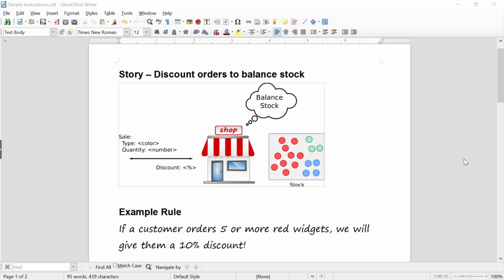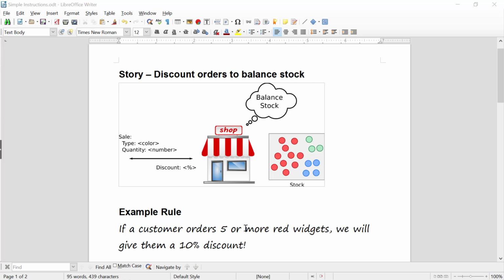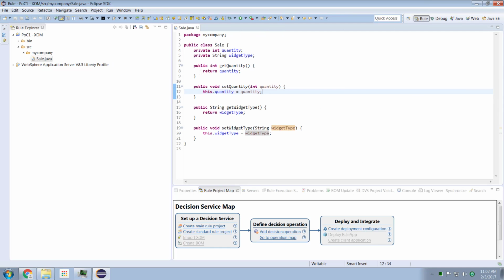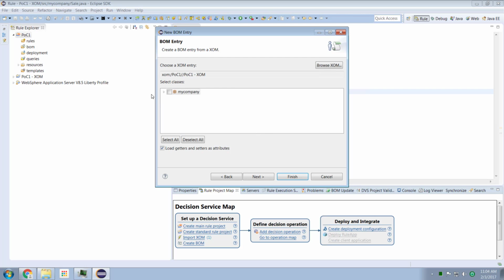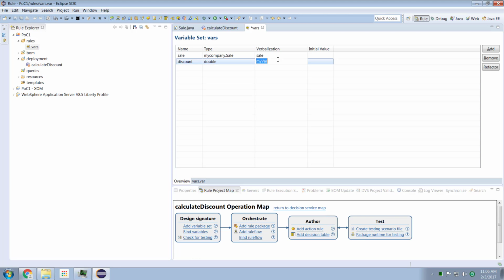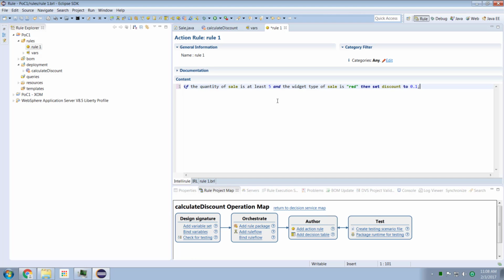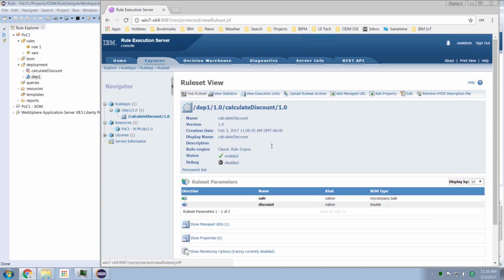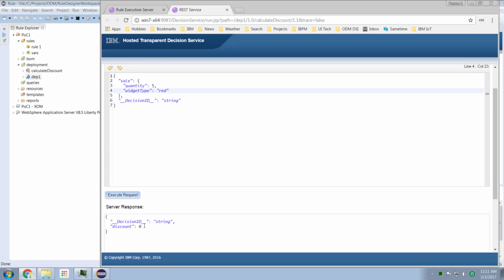ODM Technical Tutorials: Simple rule build out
In this example we build out a simple ODM rule.